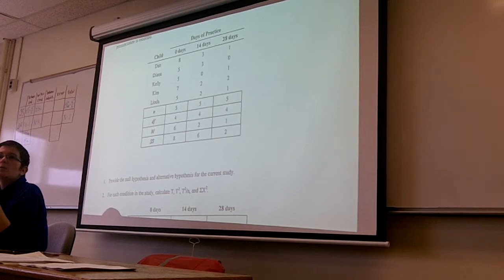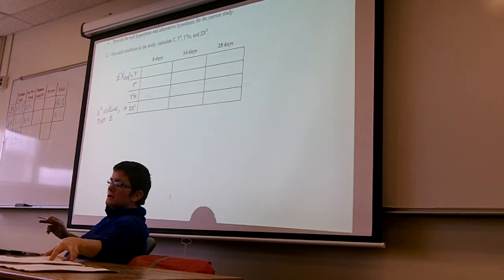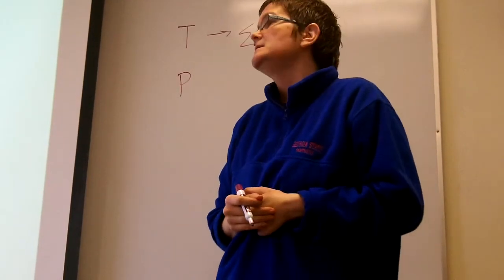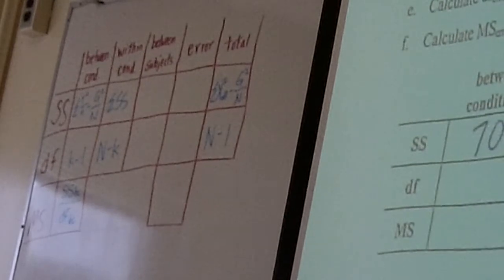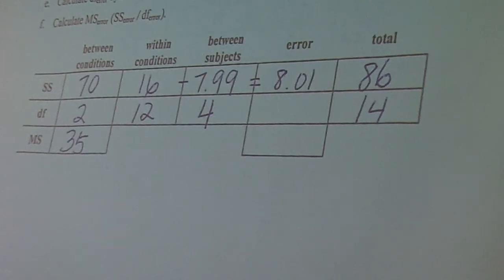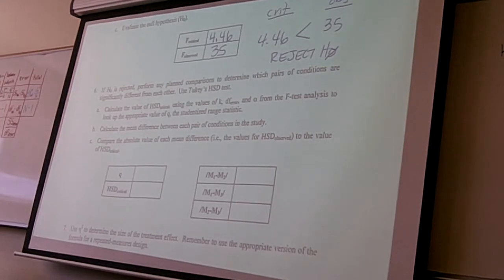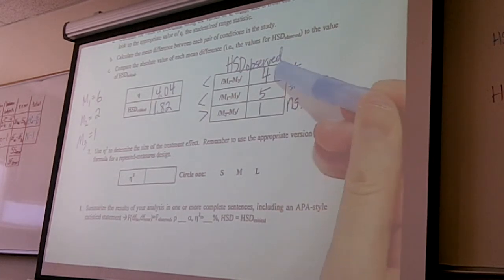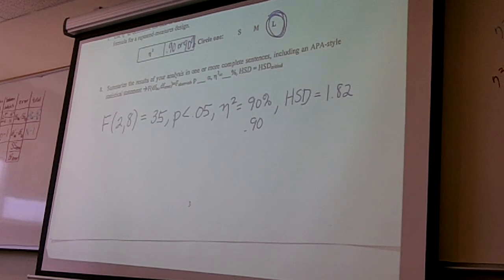One-way ANOVA for related groups 12